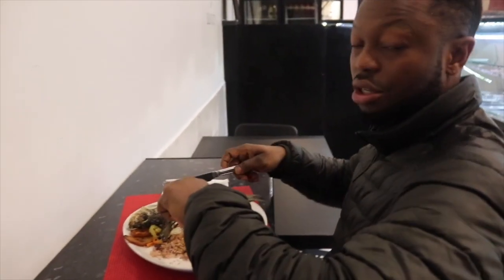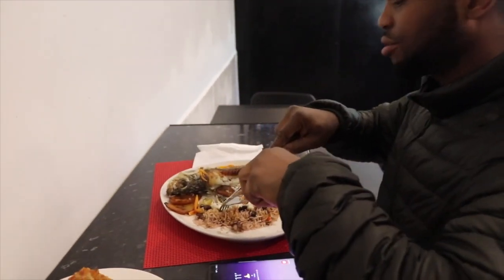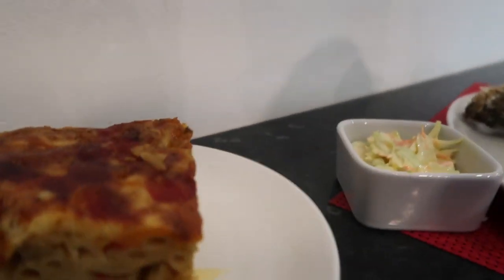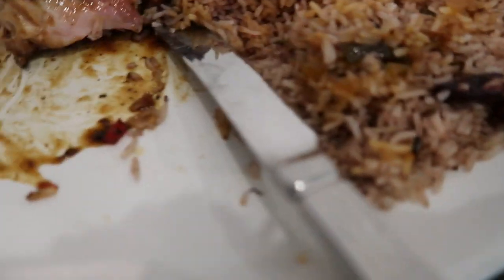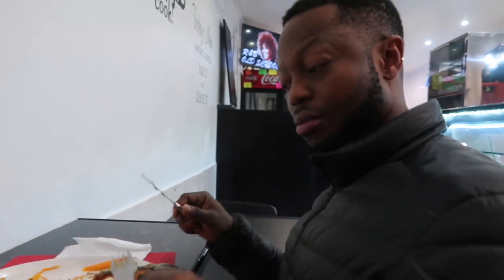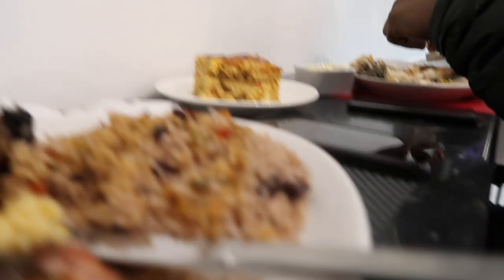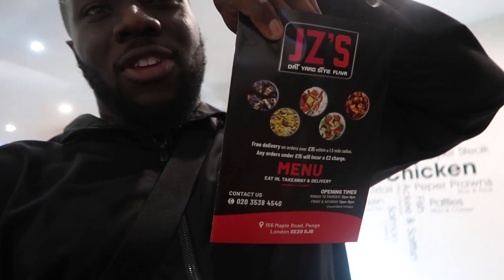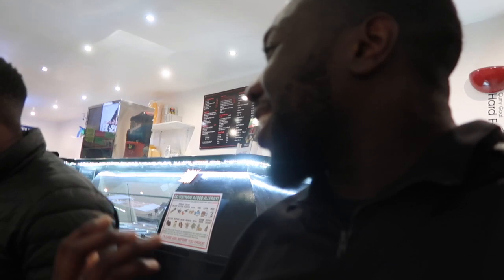JZ’S Caribbean Restaurant London Peng | Jamaican | Food | Review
JZ’S Caribbean Restaurant London Peng | Jamaican | Food | Review|  VLOG 177

Produced by Romelo